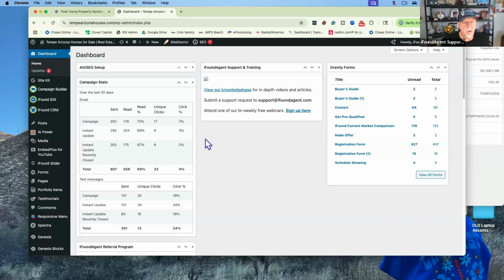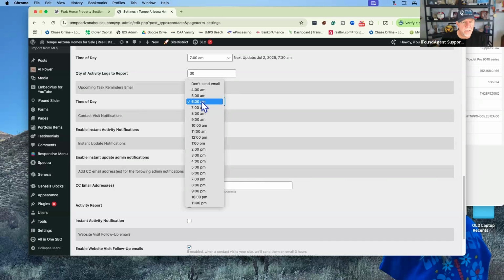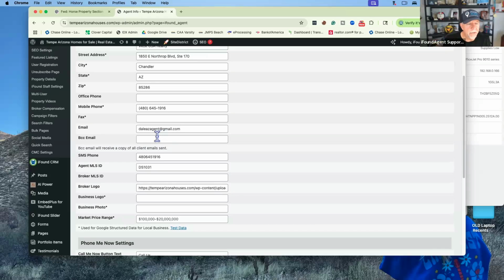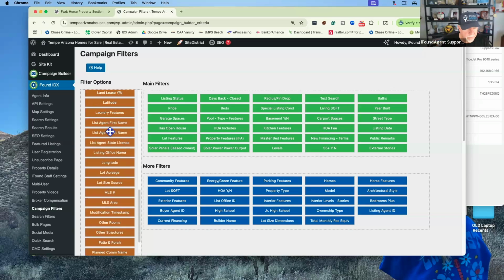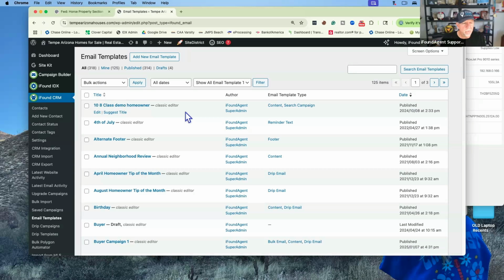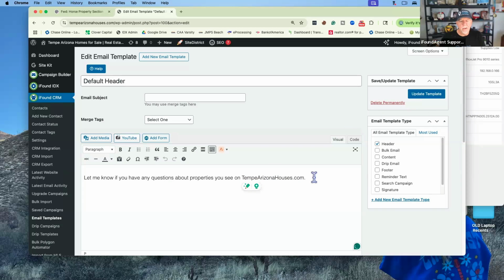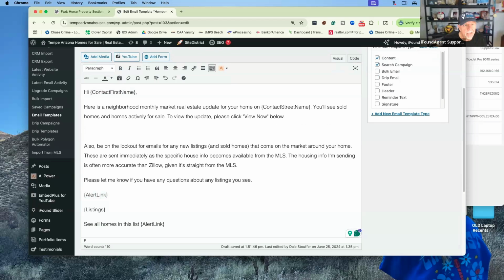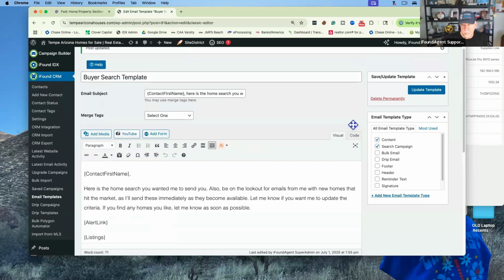Admin Setup Part 1 for iFoundAgent Real Estate Marketing Website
In this video we go through the basics of setting up your iFoundAgent Listing Drip Campaign Website. We cover the basics of setting up to Campaign Build, Email Templates, Search Filters, Getting Setup to Text and more.